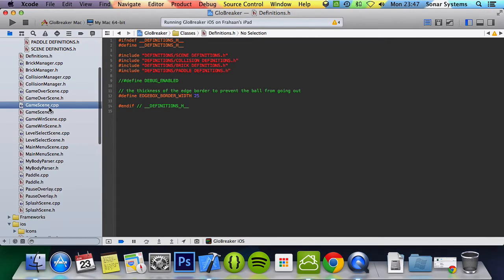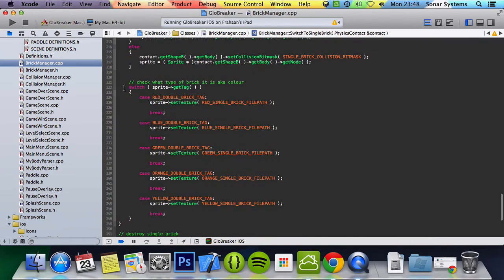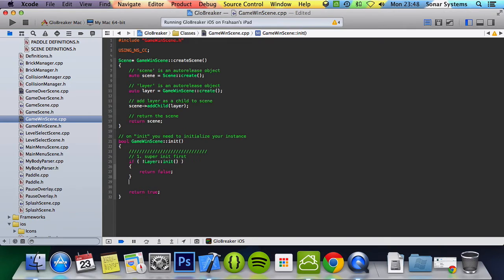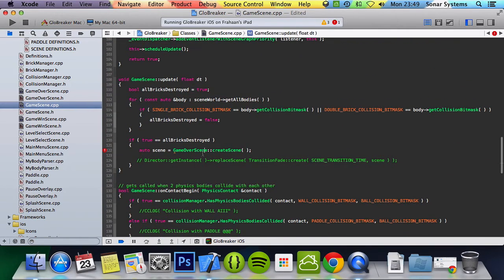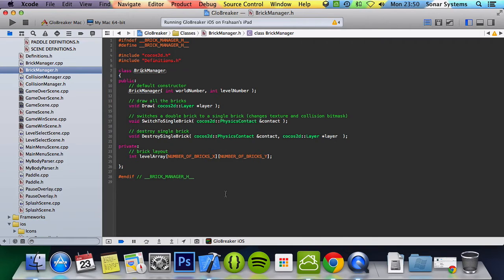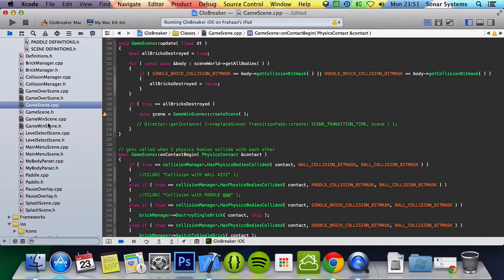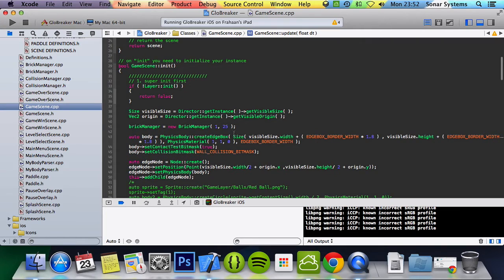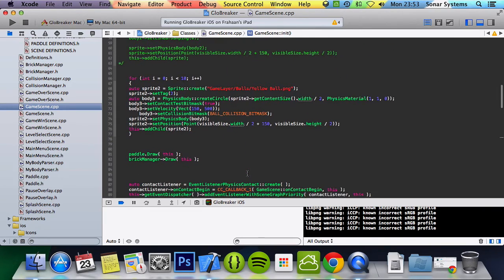Glo Breaker Development Vlog 10 Using Cocos2d-x